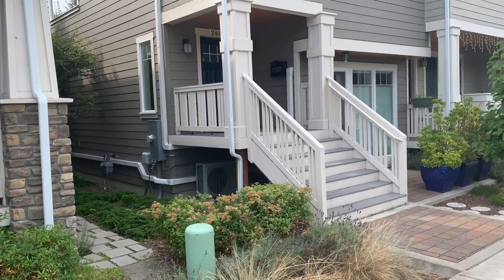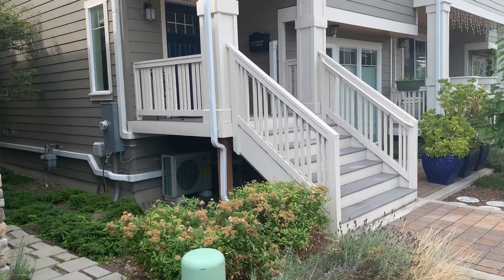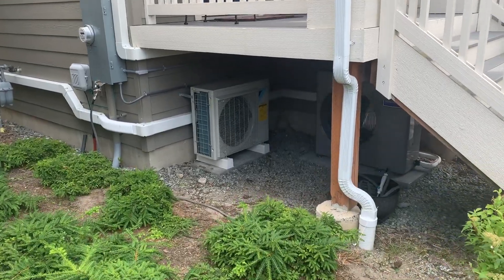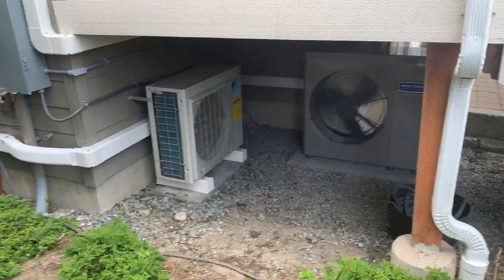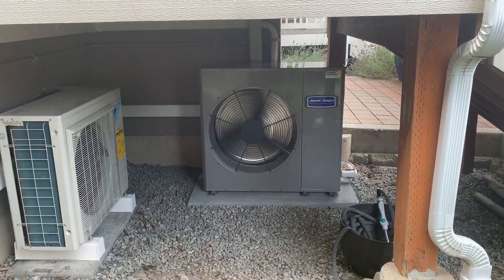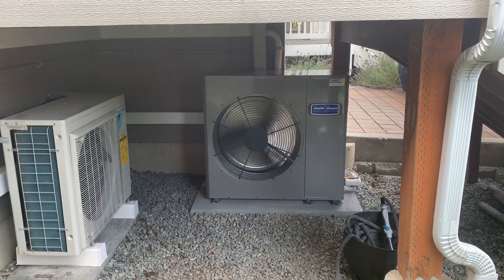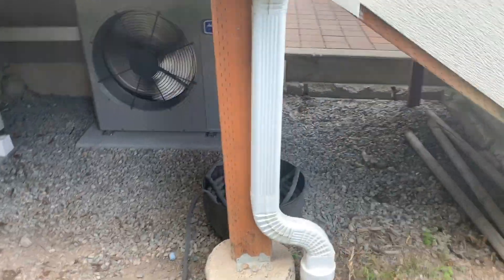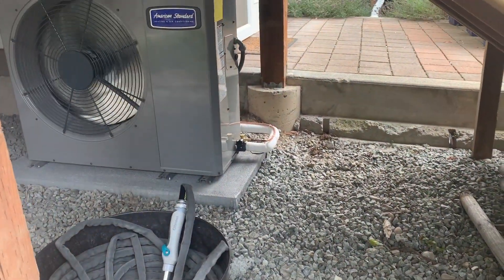How do you cool a 3 story home?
In this video we give an outside perspective on 2 seperate systems that we have installed at this bellingham home. The downstairs is zoned with a 2 head Ductless system, and the upper 2 levels have a high efficiency furnace and ducted American standard side discharge Air conditioner. To top it all off the installers did a great job of concealing the refrigerant lines in a way that don't conflict with the lines of the house. Both outdoor units are side discharge which allowsed for concealed placement under a porch.